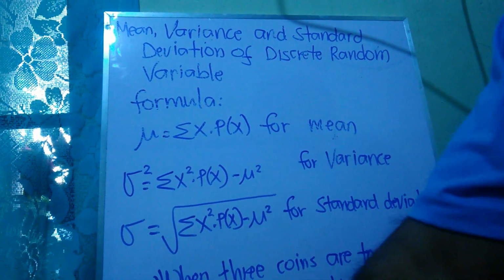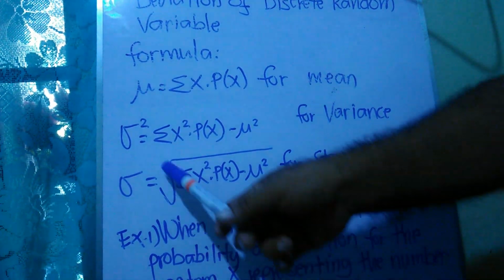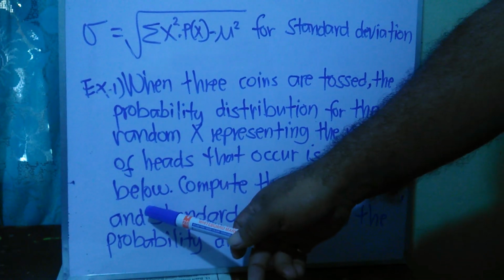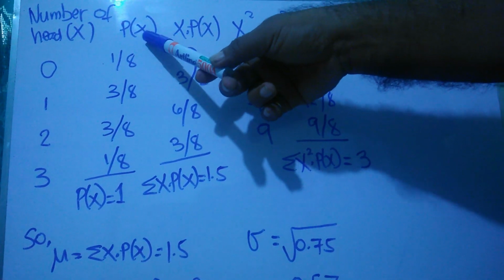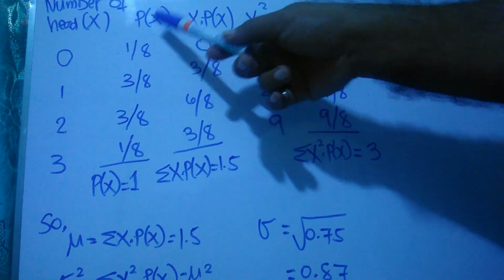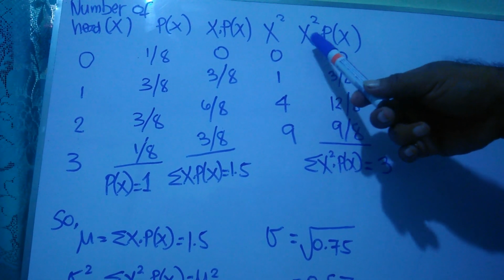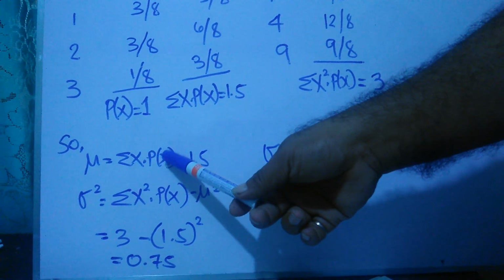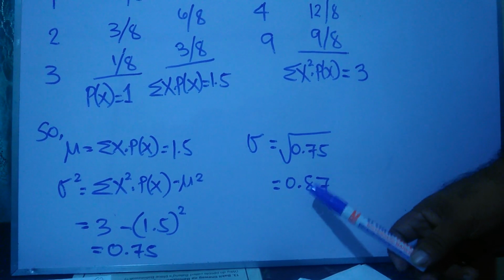mean, variance, and standard deviation